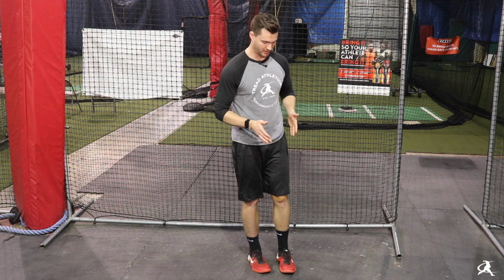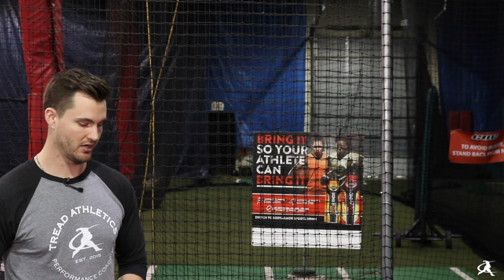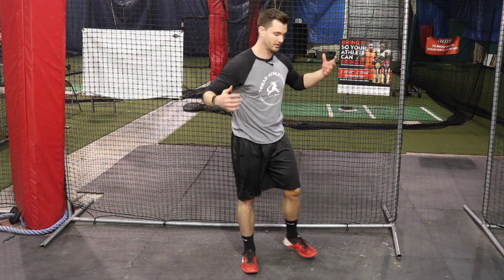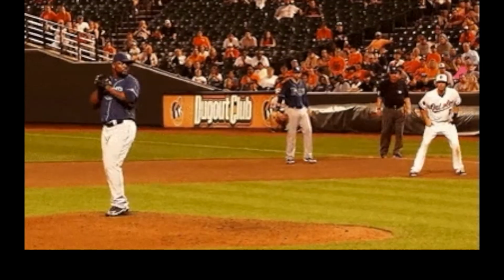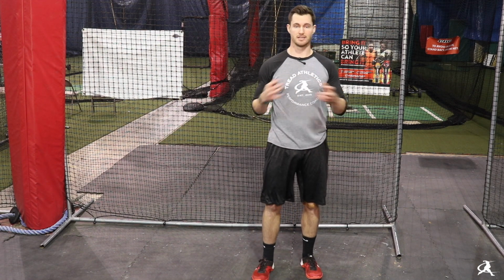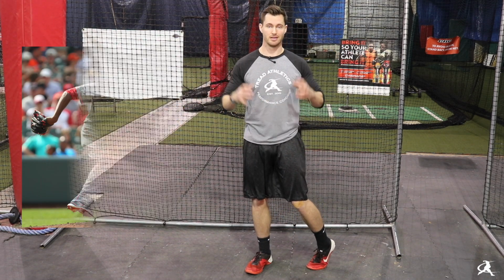How Does Hip Anatomy Affect Your Mechanics?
Feeling stuck in your career?

Do perfect mechanics exist? It's tempting to think they do. Why then, do we see such mechanical differences between the best pitchers in the world? Certainly, efficient mechanics exist. One can hardly argue that any delivery that elicits 100 miles per hour isn't at least reasonably free of energy leakages. While many commonalities exist between the most efficient mechanics, I would argue it's impossible to come to an agreement on what ideal mechanics even are given the massive structural and anthropometric variability between individuals.

0:34 - Diving into Hip Internal Rotation
0:58 - Examples of Good vs Poor Hip Internal Rotation
1:06 - Diving into Hip External Rotation
1:53 - Examples of Good vs Poor Hip External Rotation
2:24 - Verlander/Fulmer/Collins Examples of External Rotation
2:52 - Rodney/Tanaka Examples of Internal Rotation
3:16 - Conclusion

-Ben